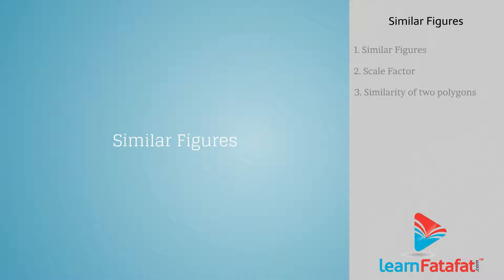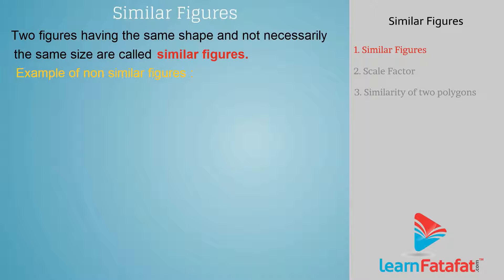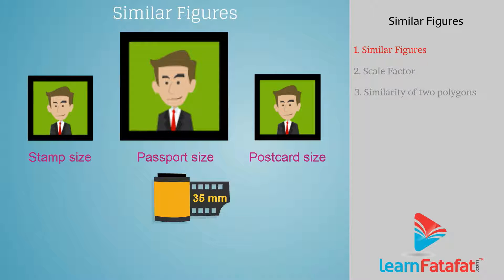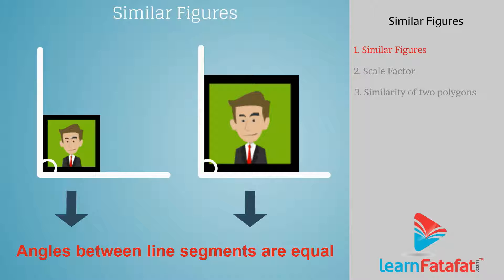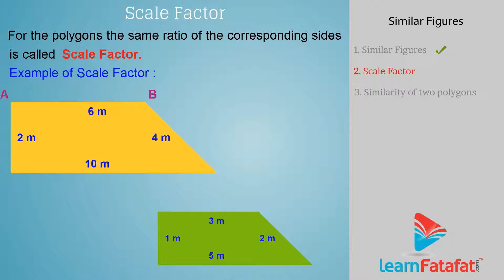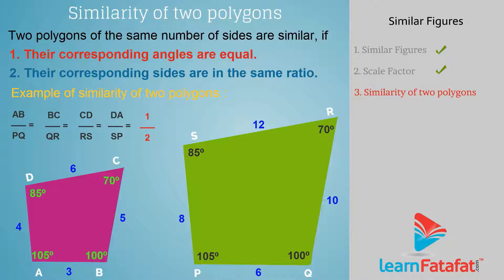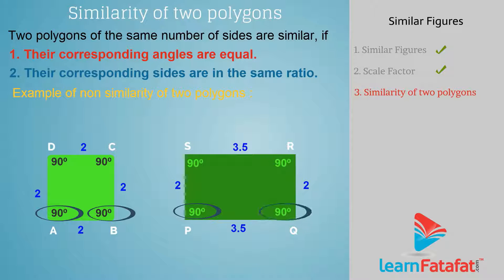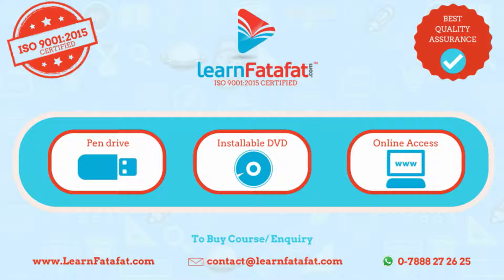Triangles Class 10 Mathematics - Part 1 Similarity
Topics covered in this 10th CBSE Mathematics video are as follows-
1) Similar Figures
2) Scale Factor
3) Similarity of two polygons

Class 10 Mathematics Syllabus -
1) Real Numbers
2) Polynomials
3) Pair of Linear Equations In Two Variables
4) Quadratic Equations
5) Arithmetic Progressions
6) Triangles
7) Coordinate Geometry
8) Introduction to Trigonometry
9) Some Applications of Trigonometry
10) Circles
11) Constructions
12) Areas Related to Circles
13) Surface Areas and Volumes
14) Statistics
15) Probability